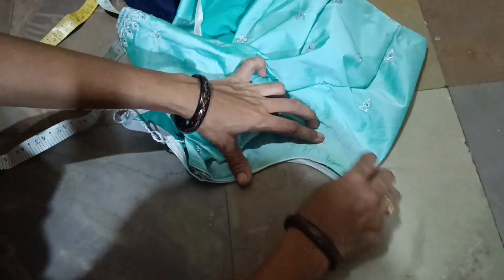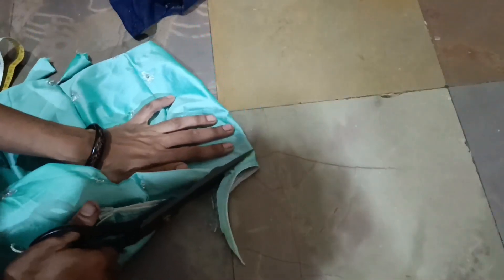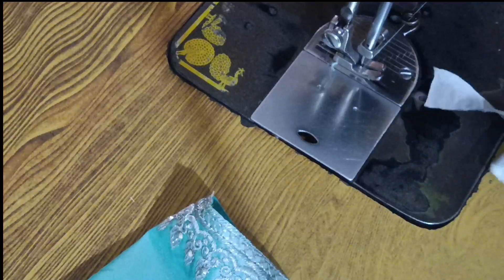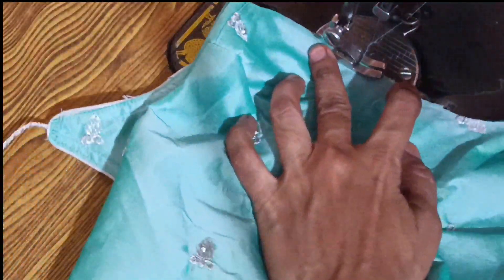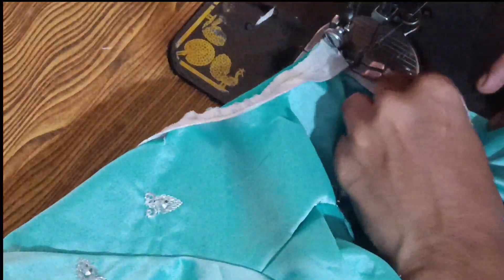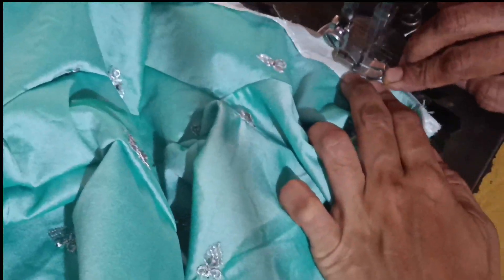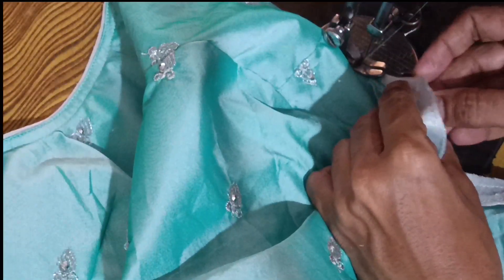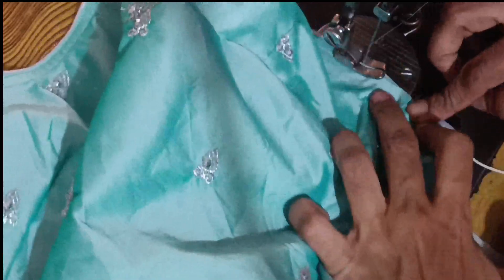నేను చెప్పిన టిప్స్ తో టైలరింగ్ చేసి చూడండి. 100 పర్సెంట్ సక్సెస్ అవుతారు.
tailoring tips